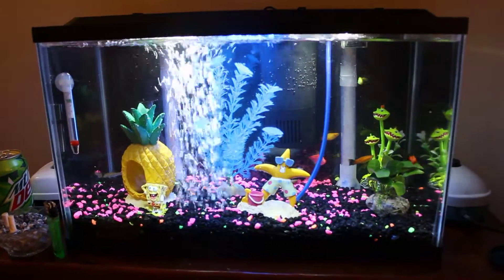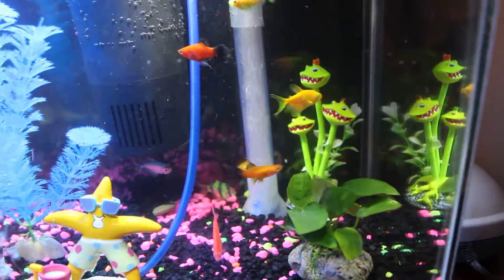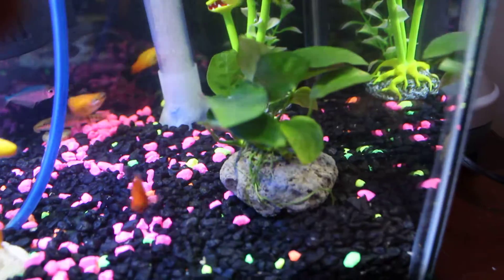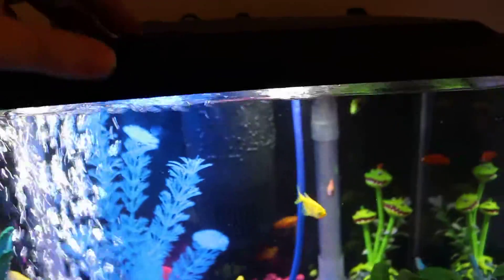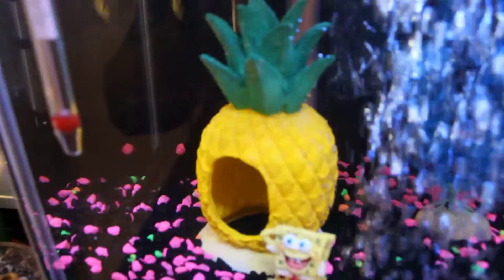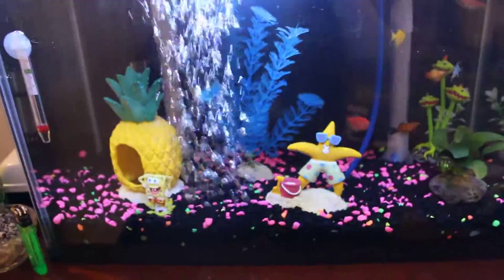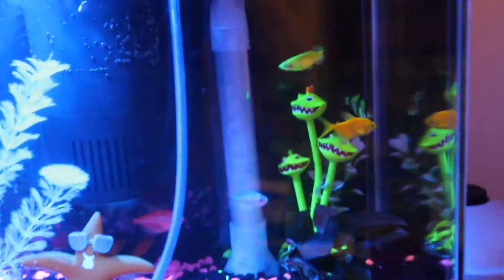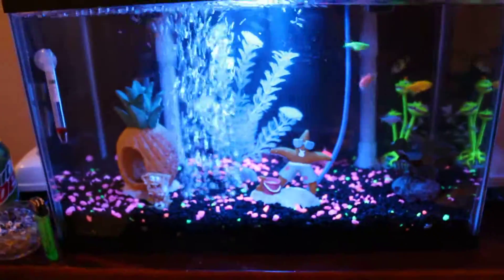Upgraded Fish Tank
Upgraded 10gal glofish tank with new ornaments and live plant with. Had 3 fish and now have 11 of all different species! Also changed the water and cleaned the filter in the water that i drained.